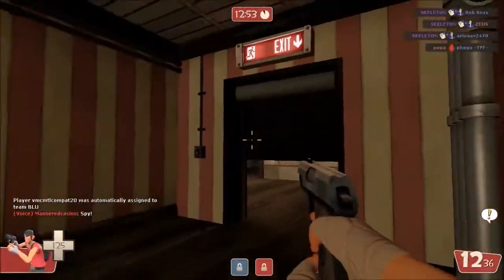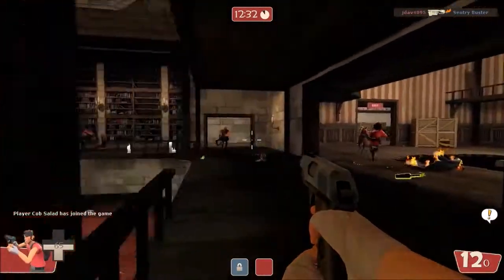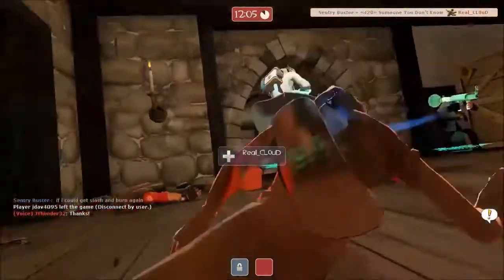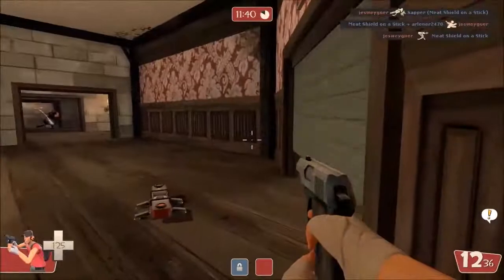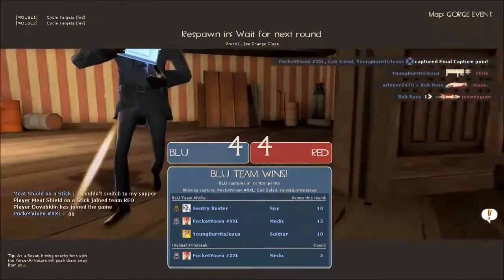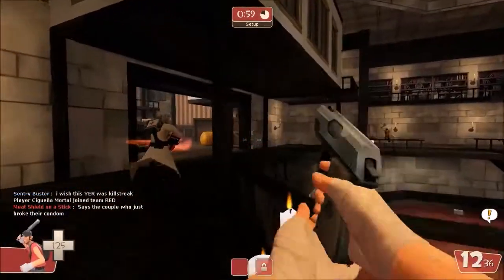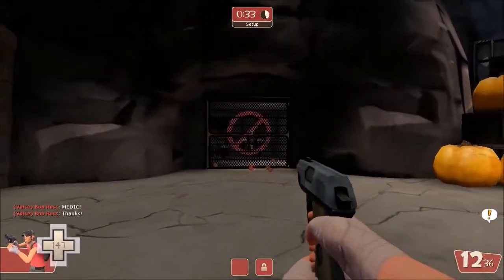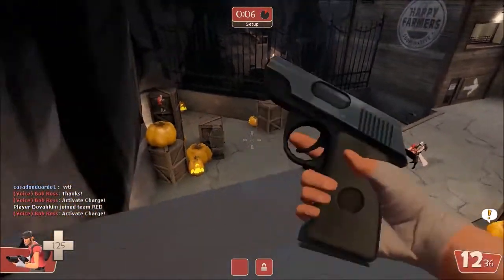CoD Black Ops 3 is CRAP on 7th Gen!!